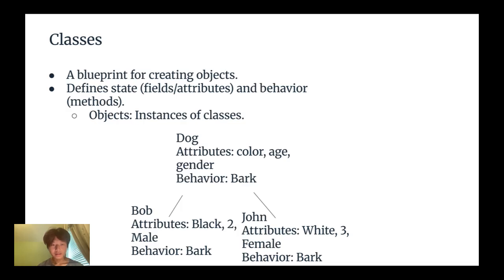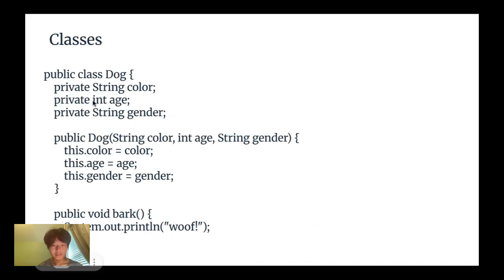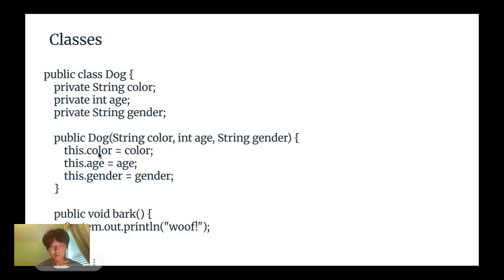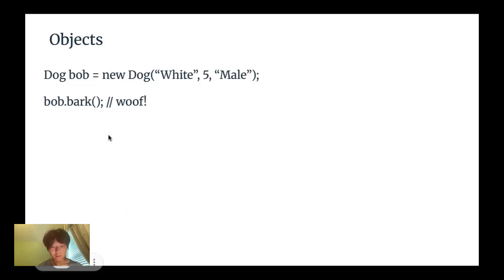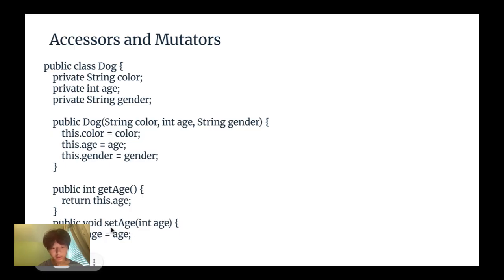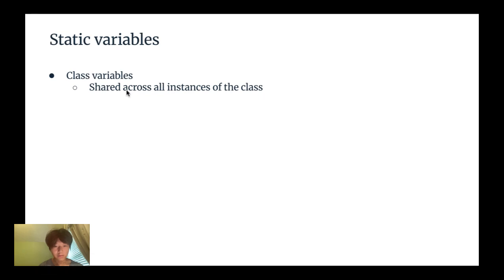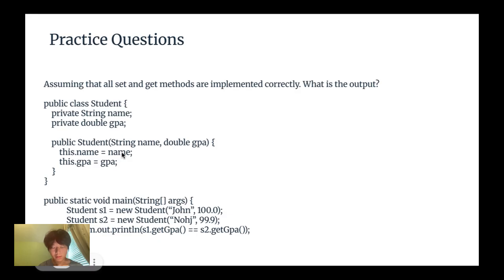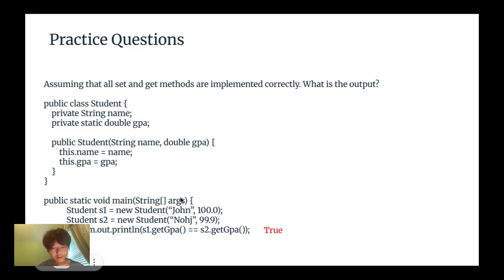AP Computer Science A | Classes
This video covers classes in AP Computer Science A.